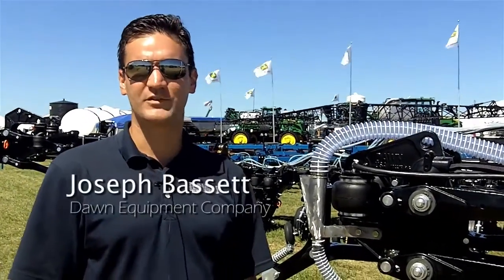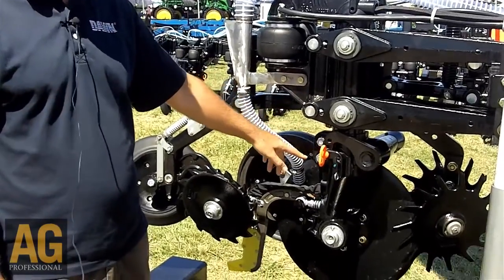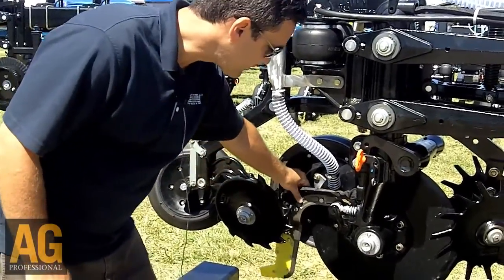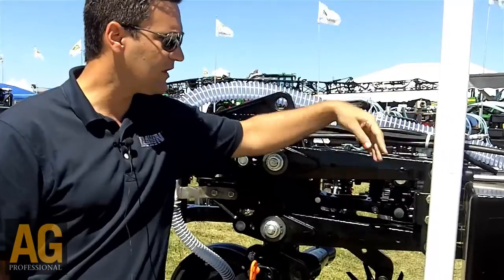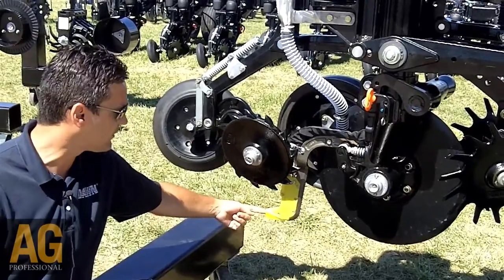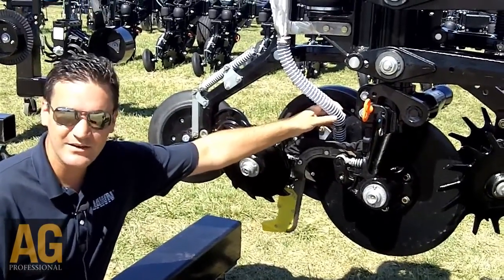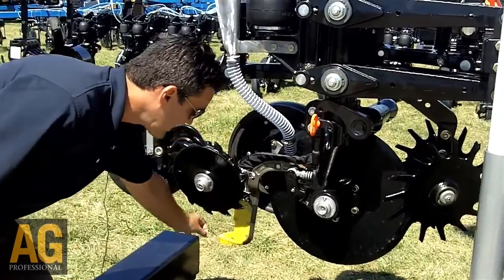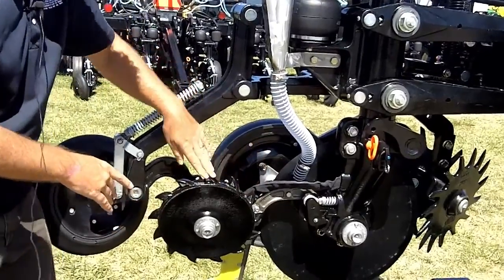New concept in applying three fertilizers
Joseph Bassett, Dawn Equipment Company, director of operations, explains some of the features and benefits of the Model 6000 Universal Fertilizer Applicator that has numerous patented design components for applying granular, liquid and anhydrous ammonia fertilizers.